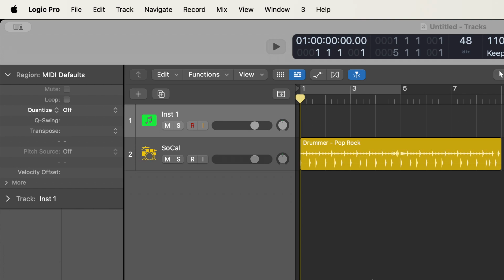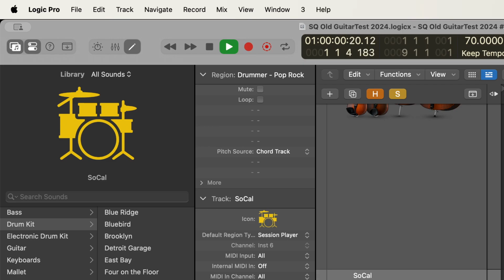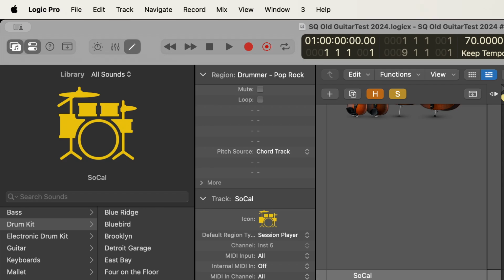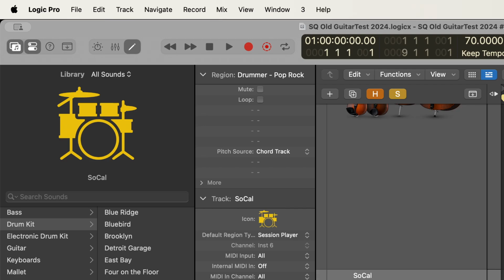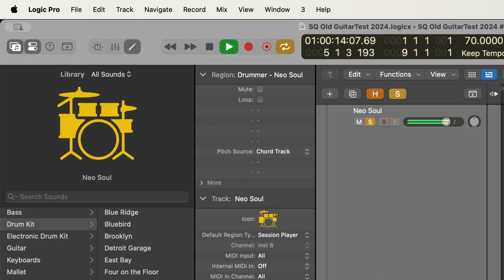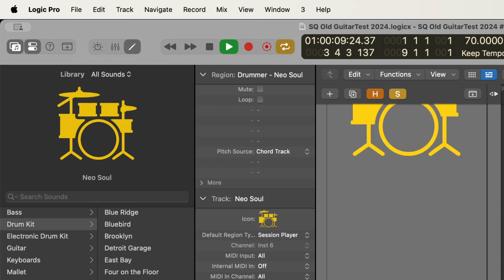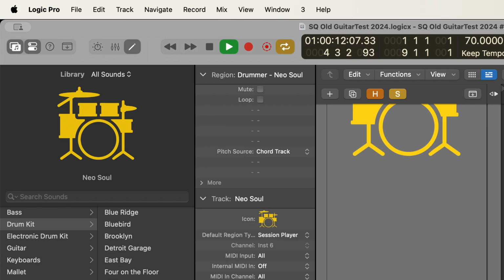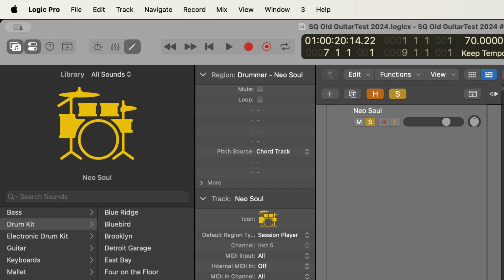Logic MIDI SongWriter Course Chapter 6 Module 1 Introduction To The Session Player Drummer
For member exclusive tutorials and live Q&A's, join the band or click the join button on this video.

Check out the full course here:
Logic MIDI Songwriter Course

This tutorial covers the Drummer in Logic Pro 11 Which is part of the newly added Session Players which now include a Bass Player and Keyboard Player that works similar to Drummer.
Covered here is the new Session Player and how it compares to the Drummer of Logic Pro 10, Adding a drummer track to your project, choosing Drum Sounds/Genre/Style, and the parameters of the Drummer editor and How it all works.